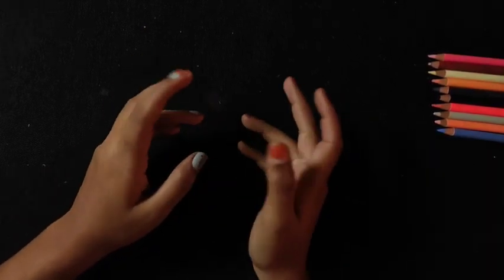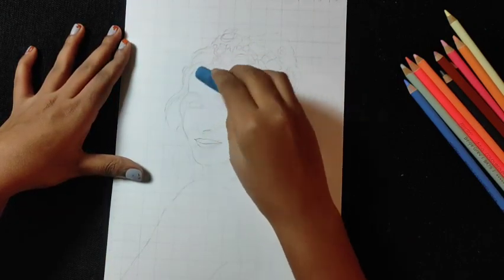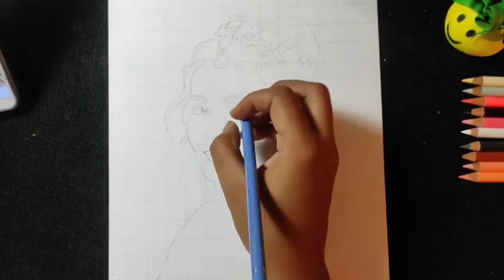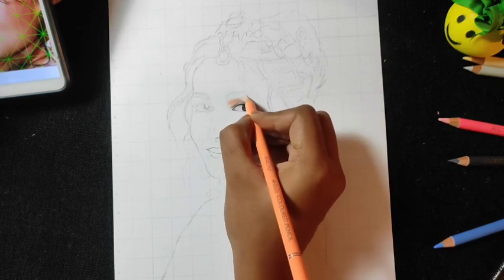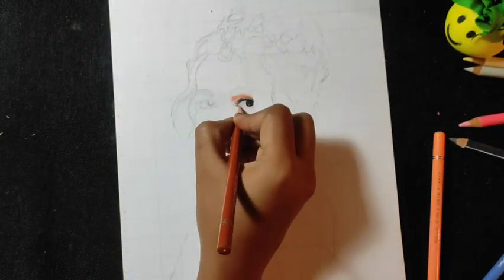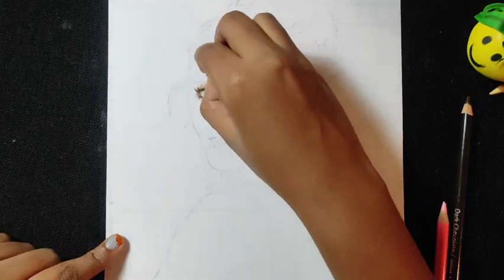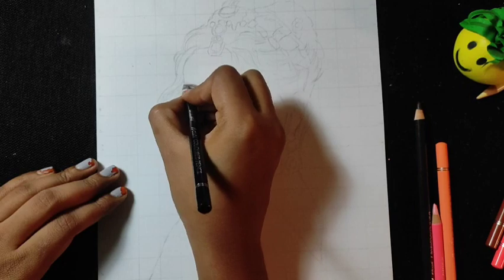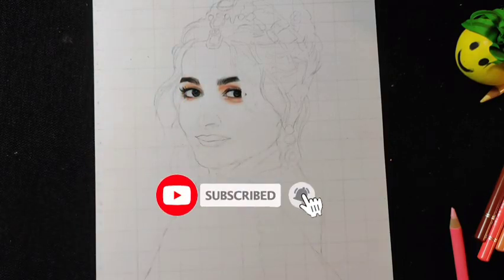How to draw realistic eyes||step by step||easy tutorial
In this video  I thought you to draw realistic eyes using colour pencil

Materials used
  Buristo 72 shades
  Buristo 24 shades skin tone wax based colour pencils